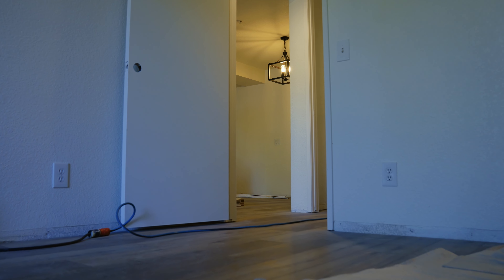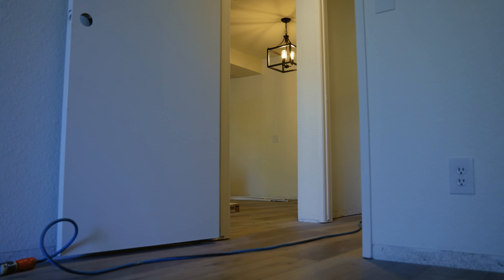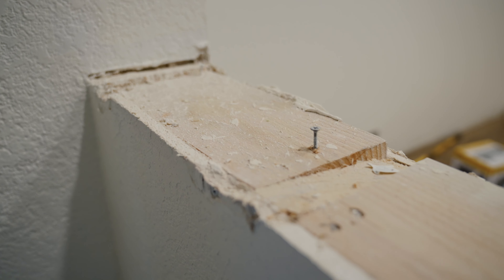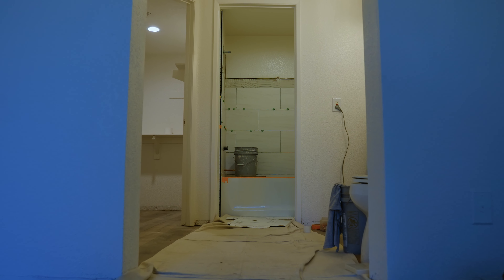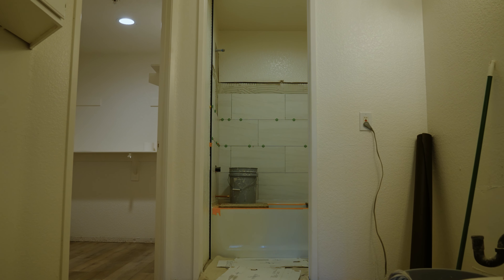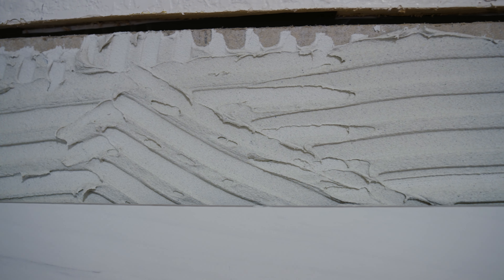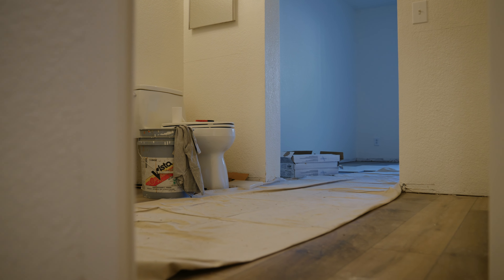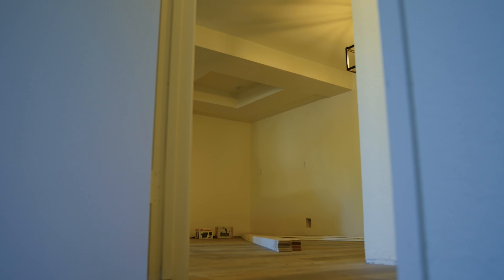Other Services that We Provide for Our Sellers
Here are just some of the  other services that we provide for our sellers.

If you have a rental and it seems so overwhelming to; get the tenant out, to do all the remodeling and go through all the process, just give us a call and we can definitely help you out! Of course, it will always be in a budgetary way.

If you are not sure to where to put your money after you sell we have the 1031 Exchange Company. If you're looking to buy something local and non local, we have agents in different states, wherever you want. We also have a company that can do a DST where you're buying into a huge complex and you don't have to do any property management. There's a bunch of different options if you're done being a landlord in California!